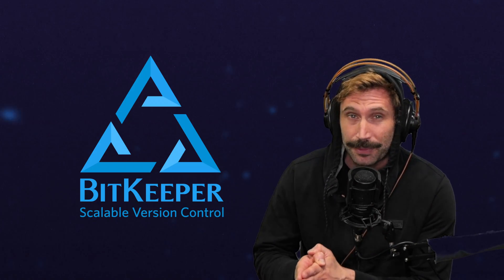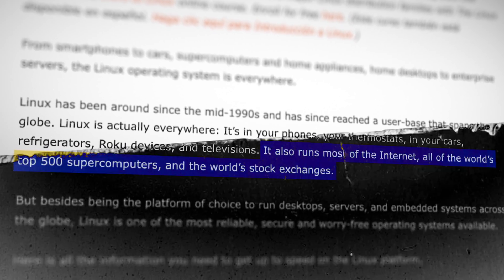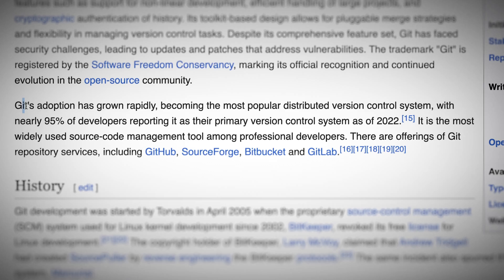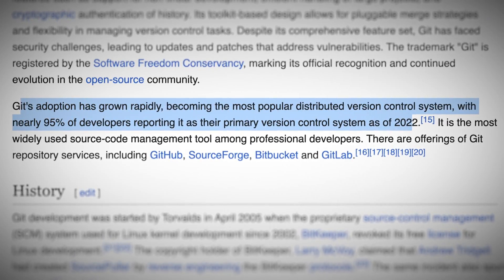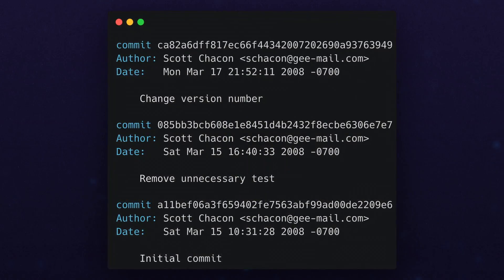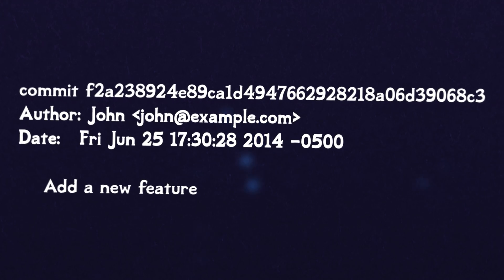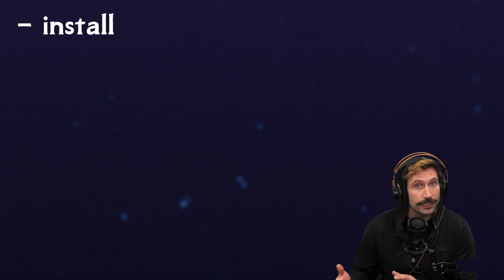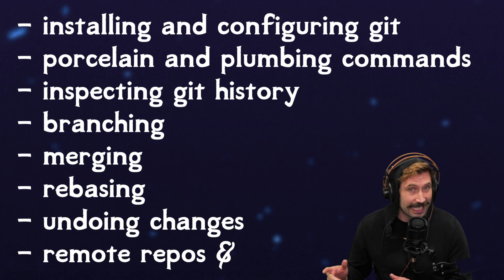What is Git? | Course Intro by ThePrimeagen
Git is *the* distributed version control system (VCS). Nearly every developer in the world uses it to manage their code. It has quite a monopoly on VCS. Let's talk about it with @ThePrimeTimeagen